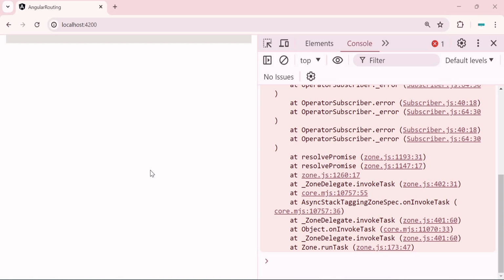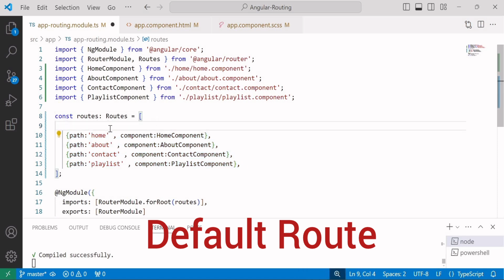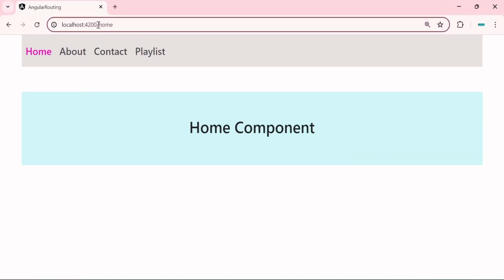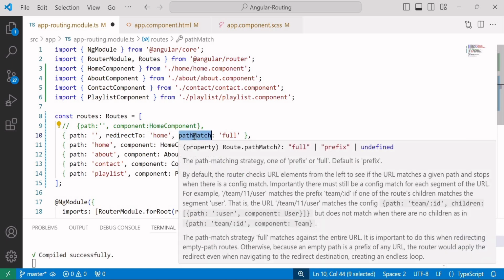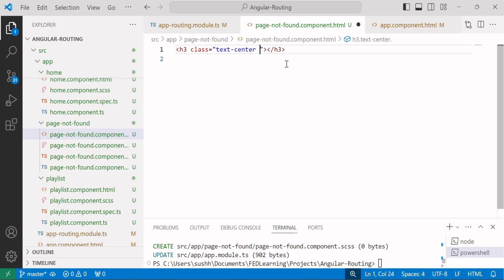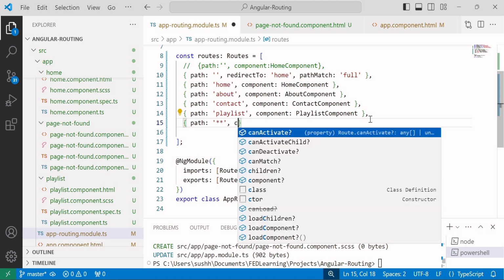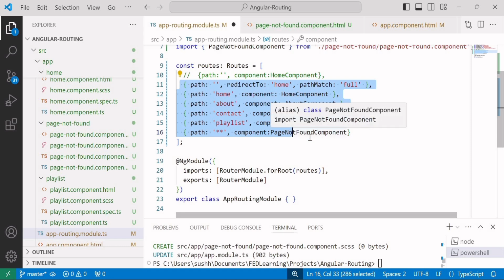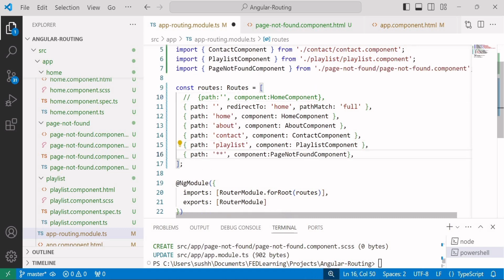Angular Routing Part-4 : Default Route & Wildcard Route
In this part we are going to learn about :
What is Default Route & Wildcard Route ?
How to define default route & wildcard route ?
What is redirectTo and pathMatch ?
What is the purpose of base href= "/" tag ?